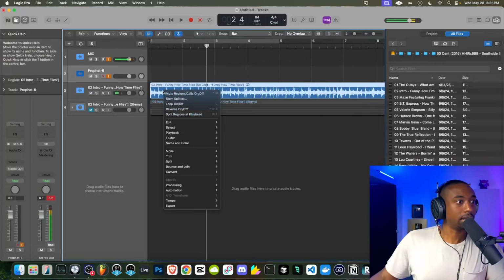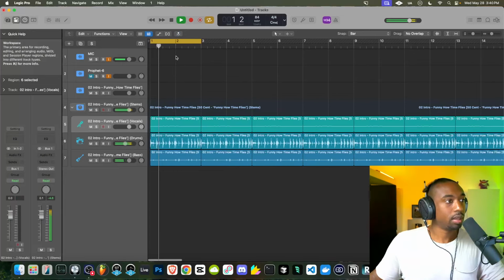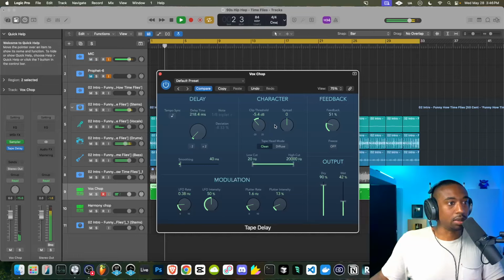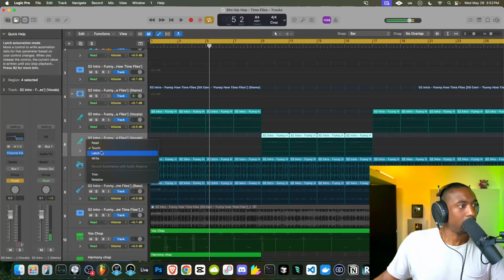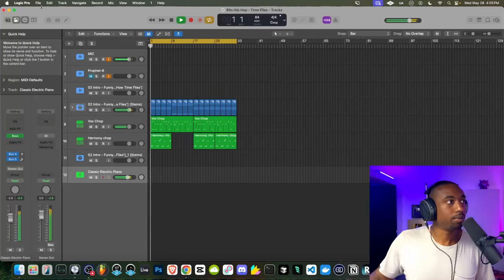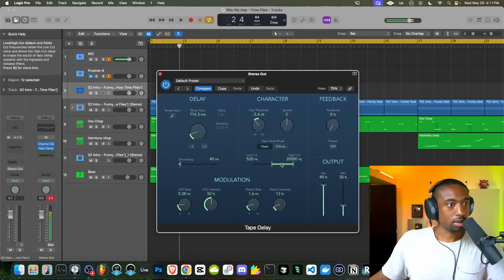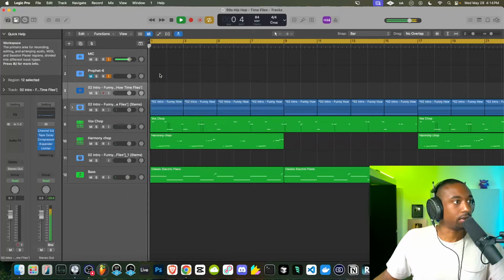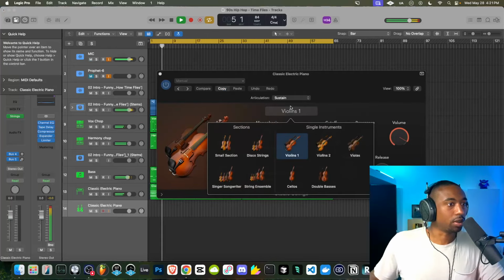Logic Pro 11.2 | How to Make SAMPLE Beats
60 Music Production Courses for FREE